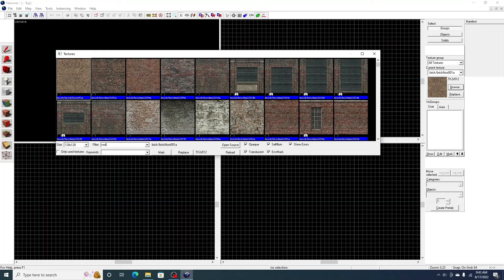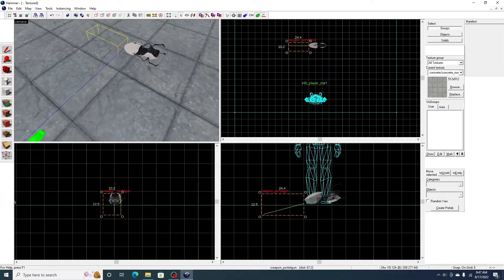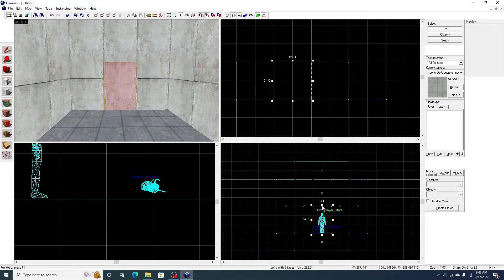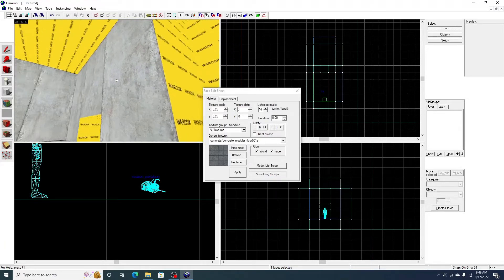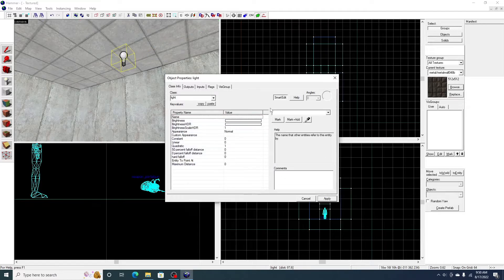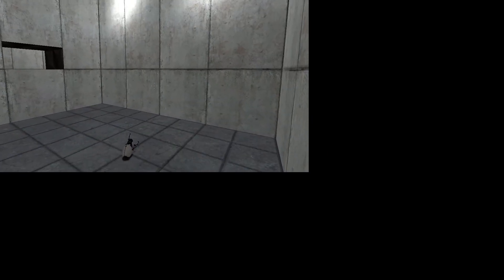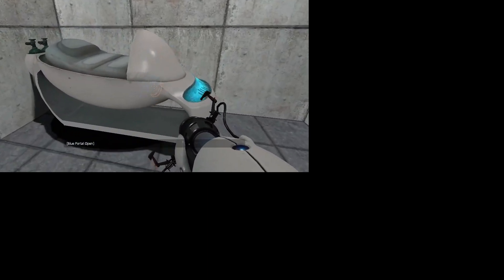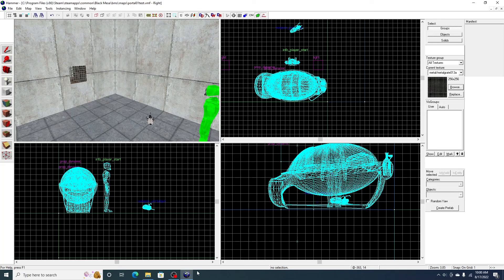Portal Hammer Tutorial #1 - A Simple Room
Today we're going to take a look at Portal's Hammer Editor and creating a simple room. Also, my mic wasn't working properly so sorry if you can't really hear me.